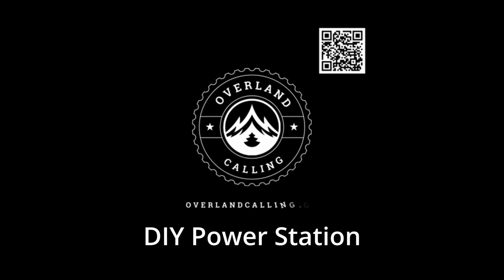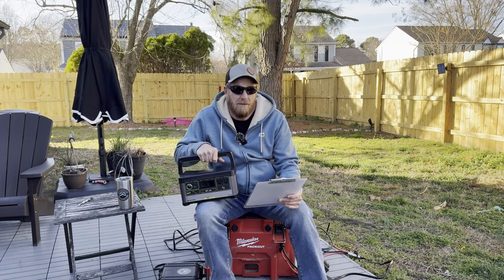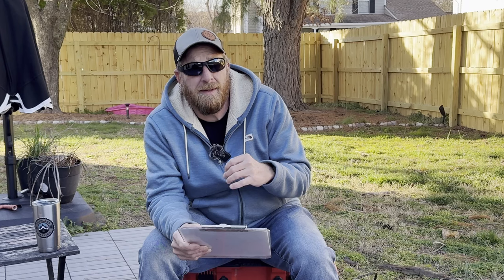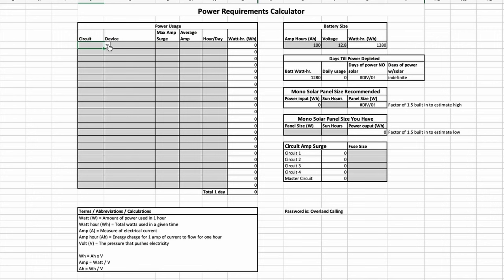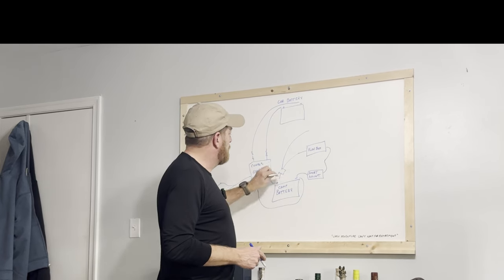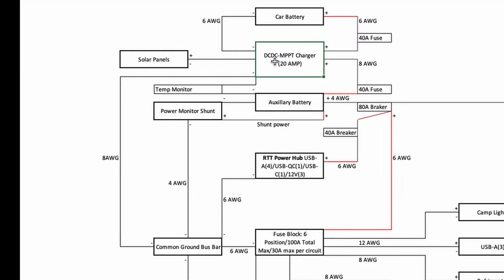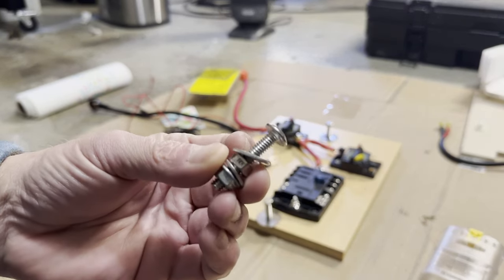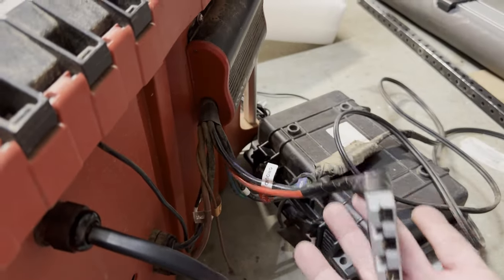DIY Beginner Custom Overland Power Station Tutorial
I tried to make this DIY power station video to include everything I had to search around tons of spots to find when I was learning about how to build one. It ended up being much longer than planned, but I hope it helps to give some of you a one stop shop for the info. I put chapter markers to make skipping around quick to get to what info you need. I ran version one of this system for over a year doing a ton of camping and rough trails. It held up well, so I figured I would make a video on it while I was going through to make some improvements to grow the system to pass what little information I have along. I am still getting the hang of these DIY vids and I am sure I missed some stuff. If there was anything I didn't cover please ask in the comments.

Chapters:
00:00 Introduction
00:21 Preview final
03:26 Buy or Build?
05:48 Steps to the process
06:05 Planning
07:49 Power Calc Spreadsheet
13:56 Designing details
15:30 Wire requirements
17:00 Disclaimer
17:36 Fuses
20:15 Ground/bus bar
22:10 Rough system drawing
28:10 System Diagram
37:24 Look at components
53:19 Adding outlets
57:26 Heavy gauge wire
01:05:49 component layout
01:08:42 Power monitor
01:16:10 Tools used
01:17:39 Mounting Battery
01:18:48 Build list
01:22:03 Installed
01:23:10 Thanks for watching

About Overland Calling:

Our goal is to share adventures, overland remote work practices, gear reviews, DIY ideas, and lessons learned in the hope that it will inspire others or aid them along the way.